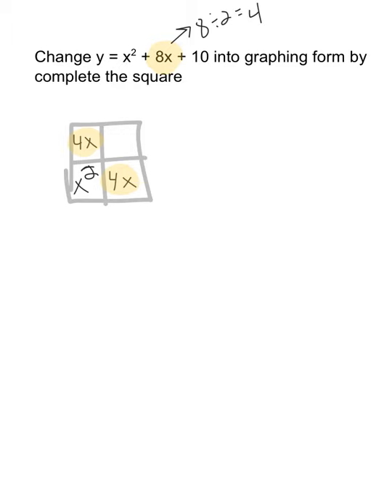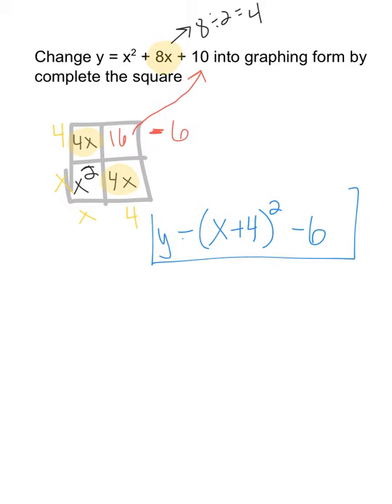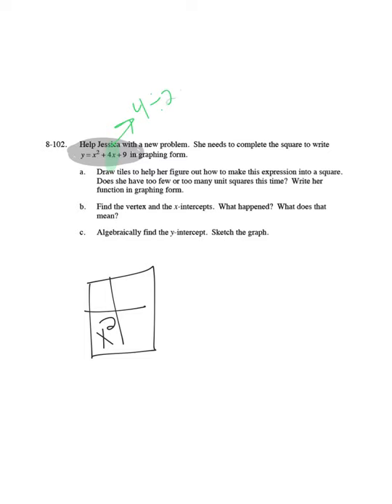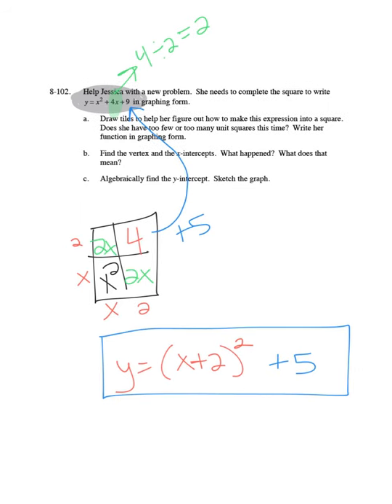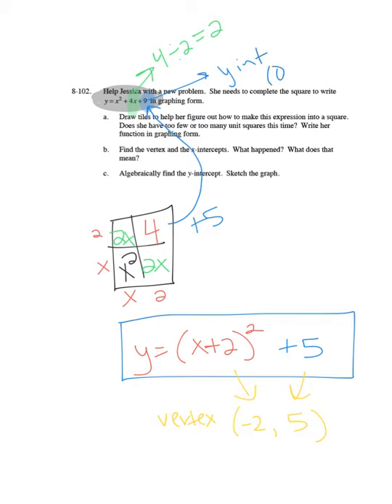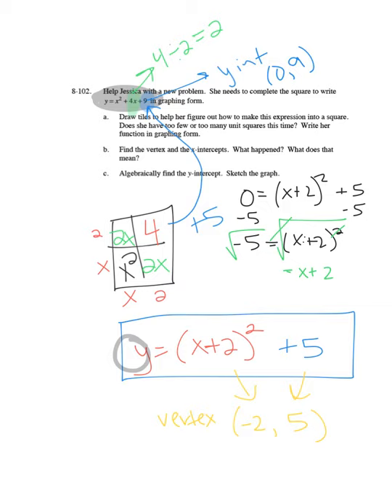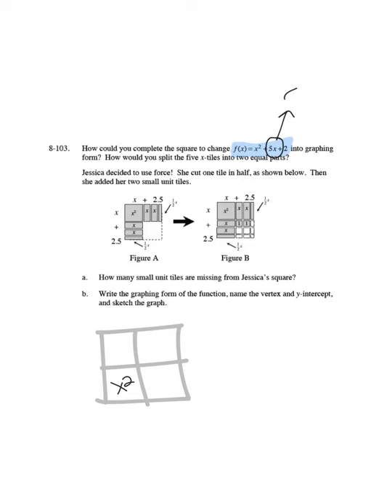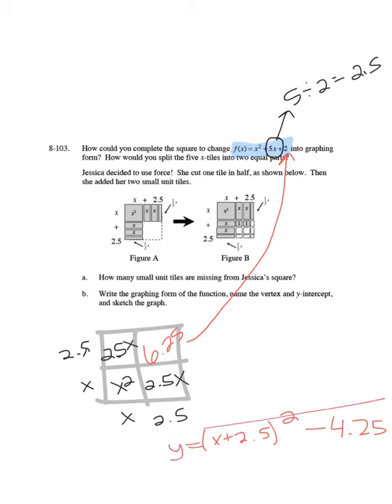Complete the square